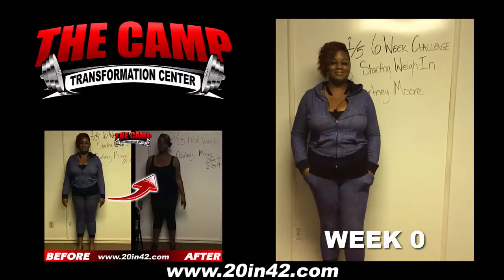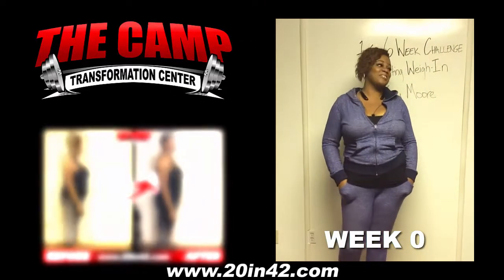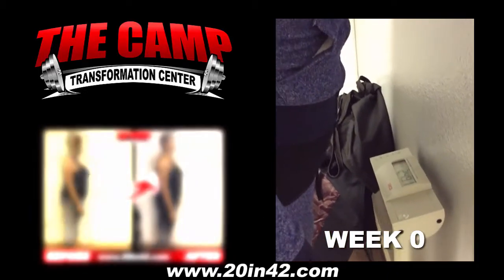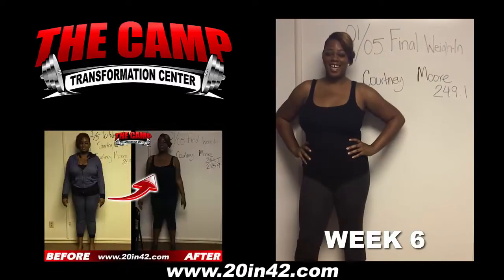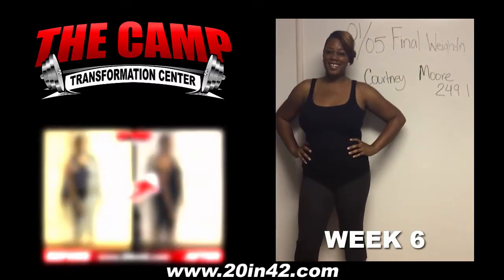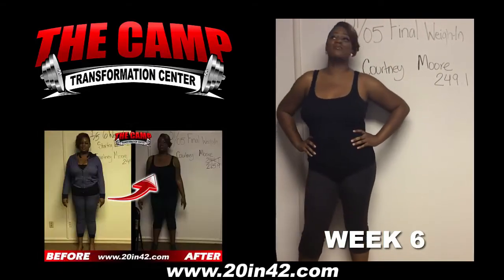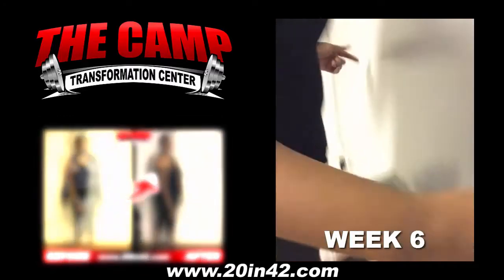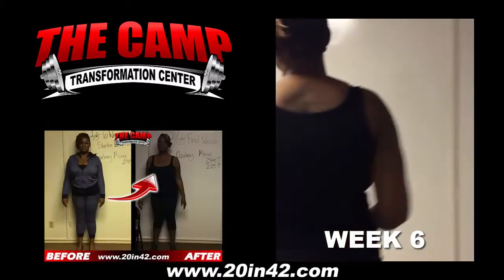Lancaster Fitness 6 Week Challenge Result - Courtney Moore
We will now check the result of Courtney's 6 week weight loss challenge!